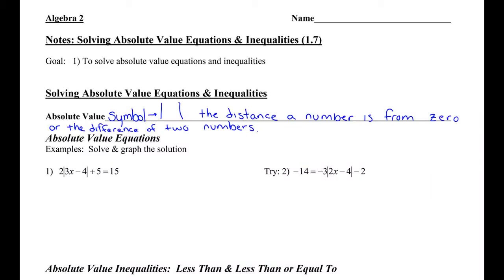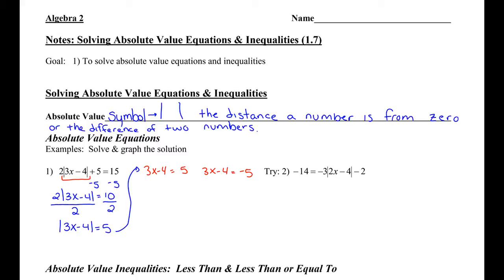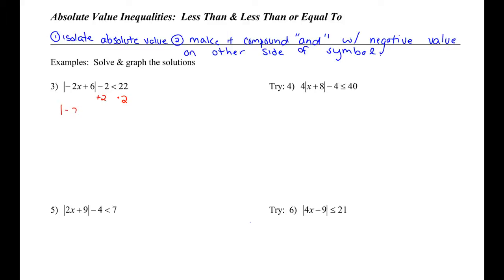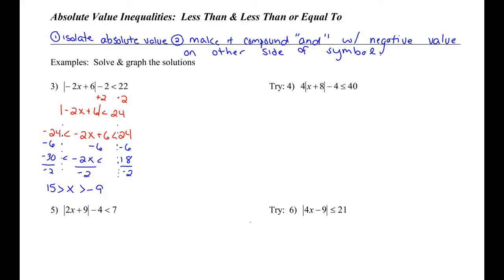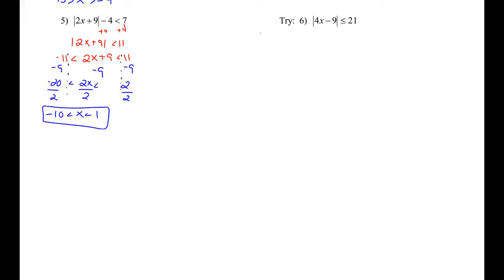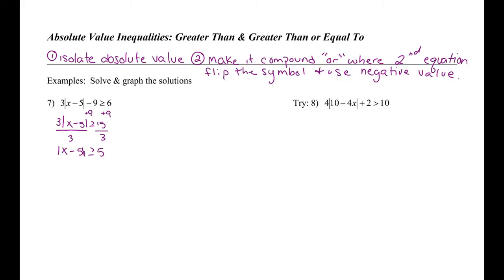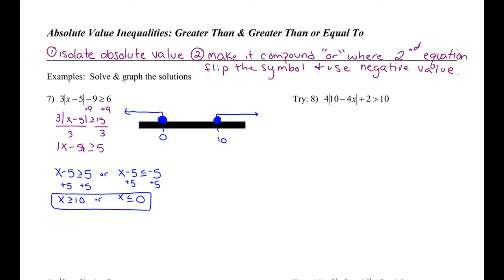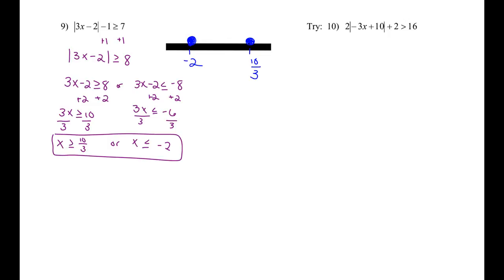1.7 Solving Absolute Value Equations and Inequalities